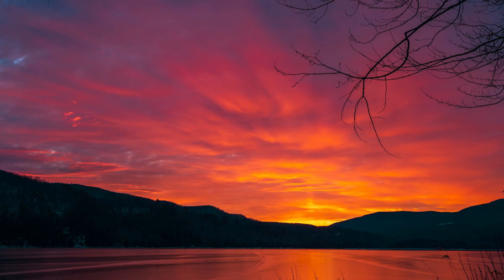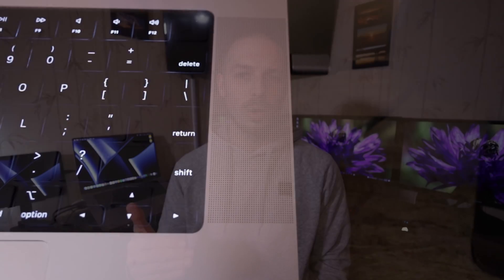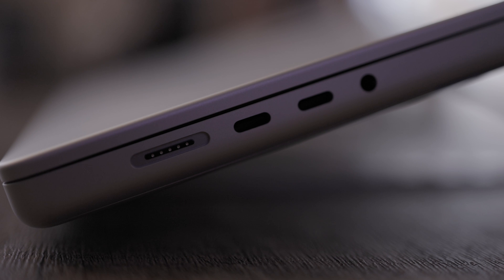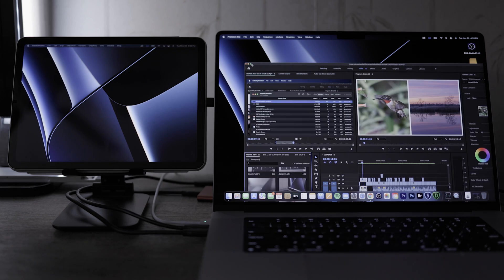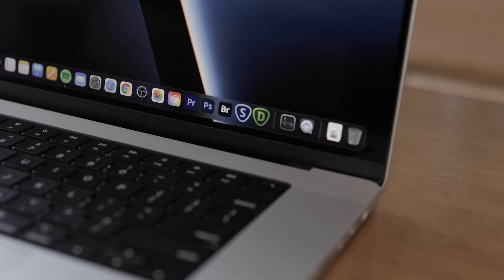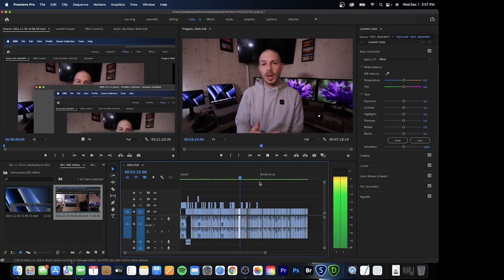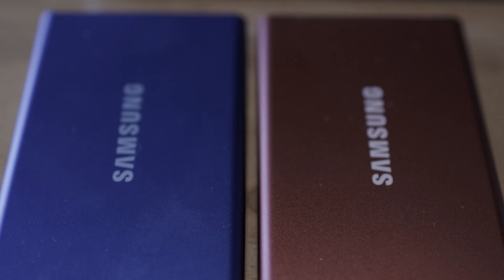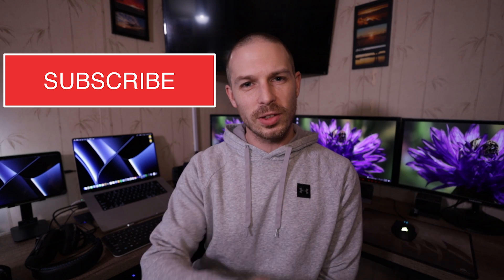Apple MacBook Pro 2021 | Canon R6 4K 10-bit footage | Premiere Pro | MacBook 2021 16 GB RAM Review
I recently upgraded to the new Apple MacBook Pro 2021 16 inch, 16 GB RAM, 10 core CPU, 16 Core GPU, and 1 TB hard drive. Find out if it handles editing the Canon EOS R6 4k 10-bit footage with Premiere Pro in this short video!